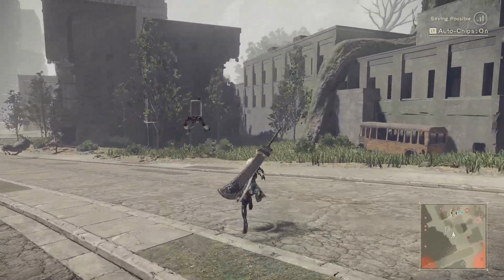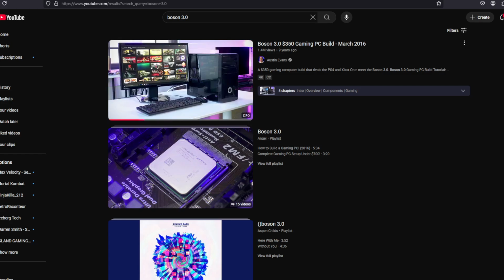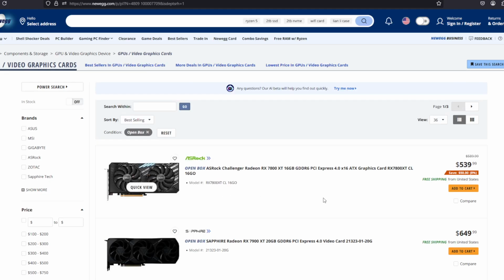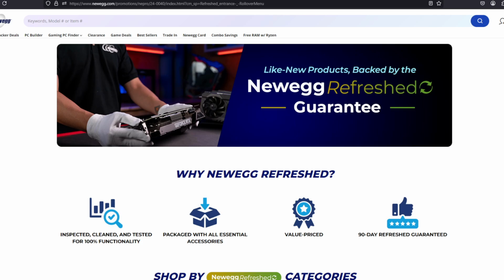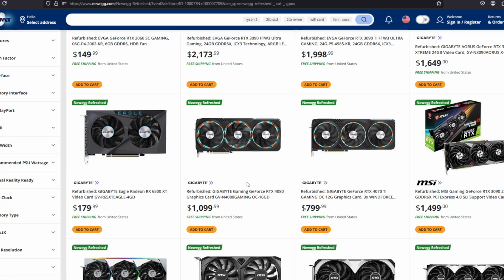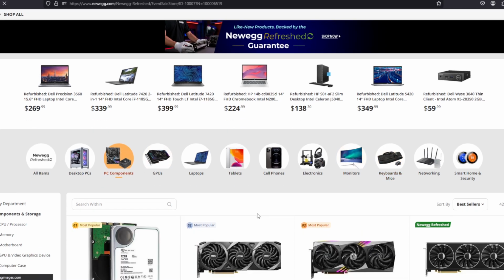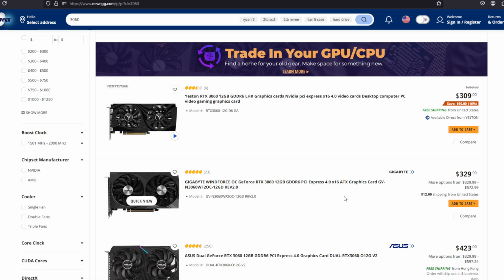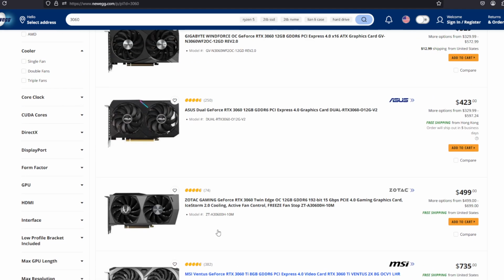PC Bargains - Scouring The Used Marketplace Newegg